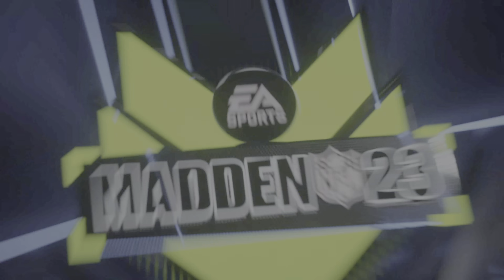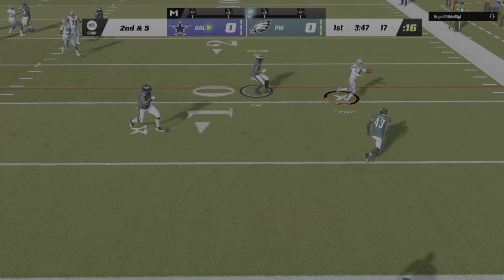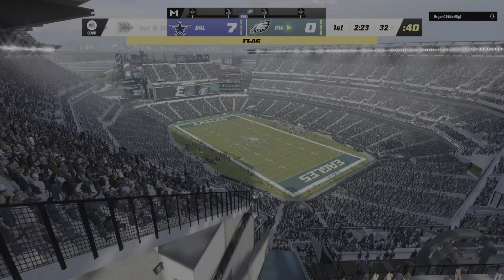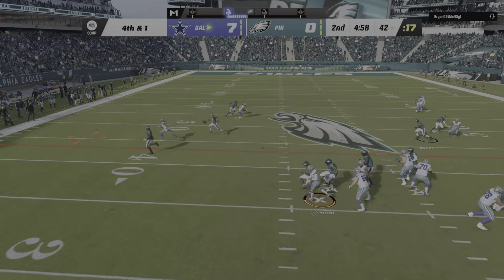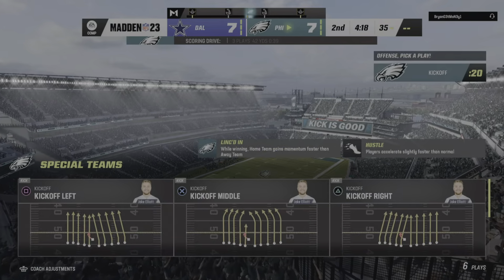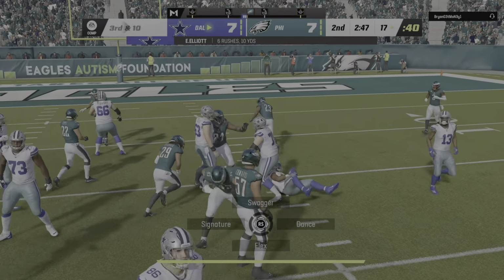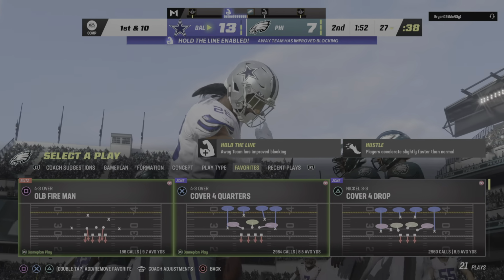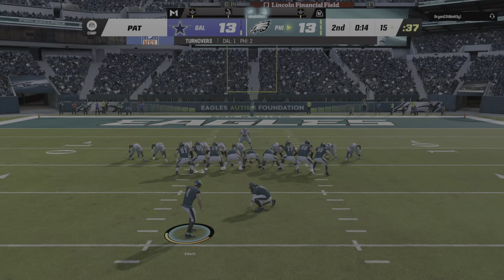Madden NFL 23